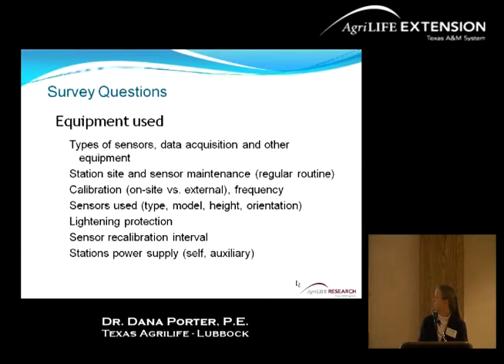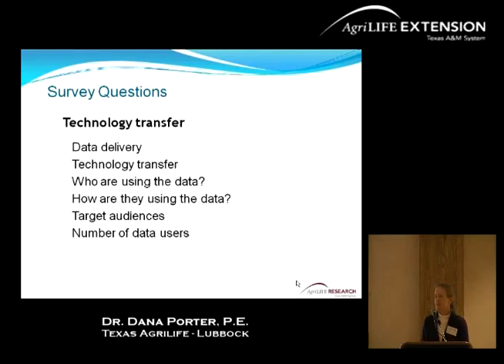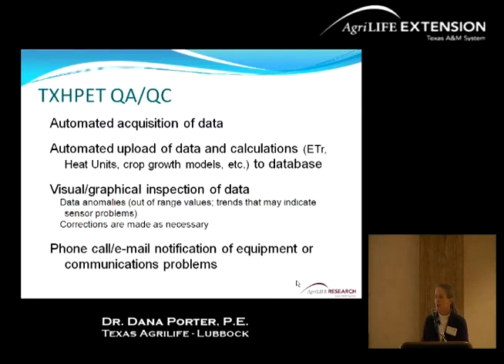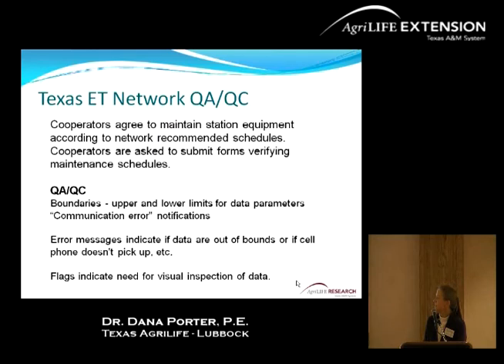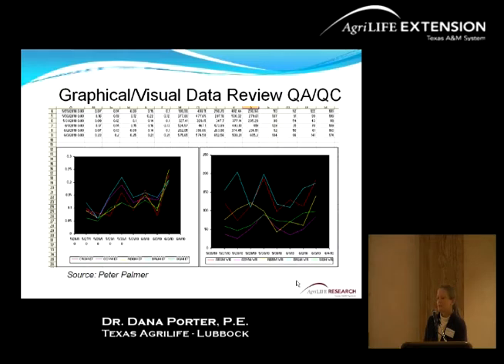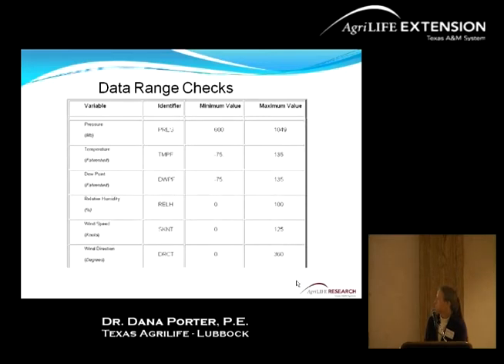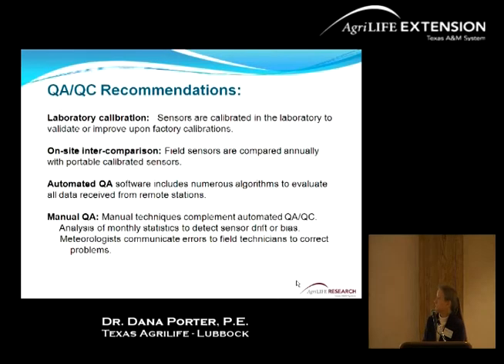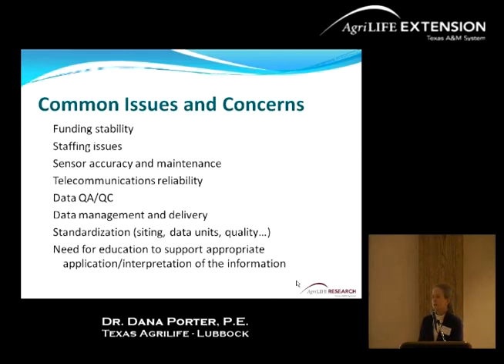HPIC 2011-Dana Porter Part (2 of 3)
Dr. Dana Porter,P.E. Associate Professor and Agricultural Engineer
Texas Agrilife Research and Extension Service Lubbock,Texas presents on the topic of the Assessment of Texas ET Networks at the High Plains Irrigation Conference  in Amarillo, Texas on 13 January 2011 (part 2 of 3)